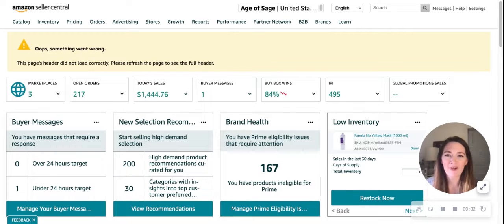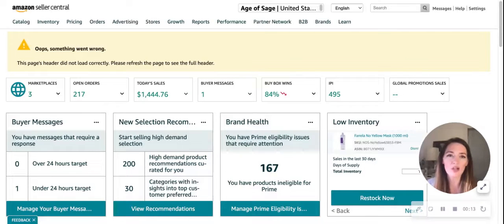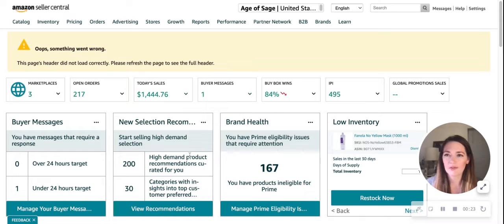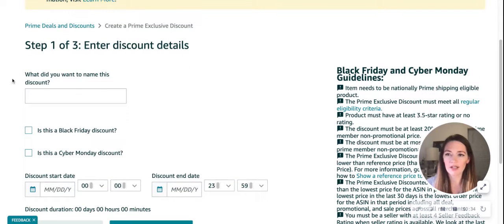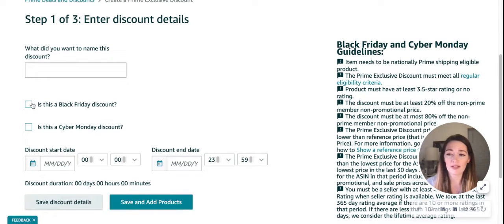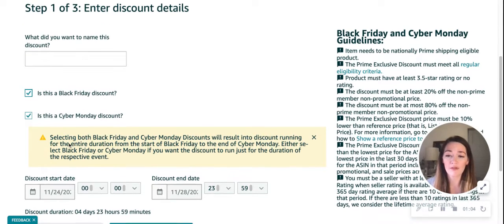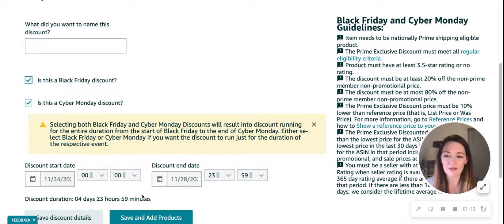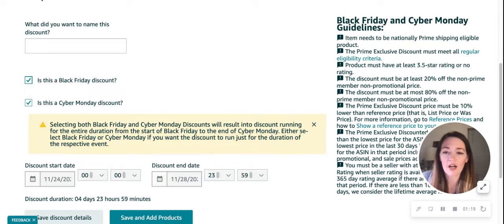Where Do We Set Black Friday & Cyber Monday Discounts?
00:00 Are you looking to set up a Black Friday or Cyber Monday promotional discount on your seller central accounts?
00:14 To start, log in to the Seller Central account
00:18 Hover at the Advertising tab
00:22 Scroll to Prime Exclusive Discounts
00:27 Once it populates the page, click on the "Create Discount" button
00:34 Create discount details
00:39 Look at the Cyber Monday and Black Friday Guidelines
00:46 Can choose what times you want the discounts to run
01:02 The entire promotional period from Thursday to the end of Cyber Monday, totals to 4 days 23 hours ad 59 minutes
01:18 Once the duration is chosen and entered the name, hit saved and then start adding the products.
01:28 It will give the store a little Black Friday or Cyber Monday badge which is really appealing to customers
01:38 It will really help conversion and help boost sales